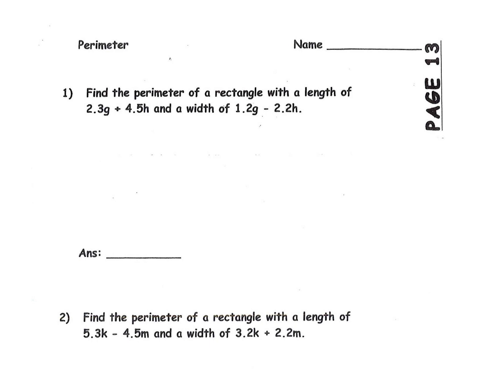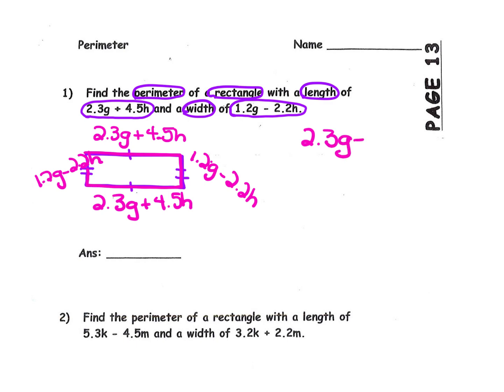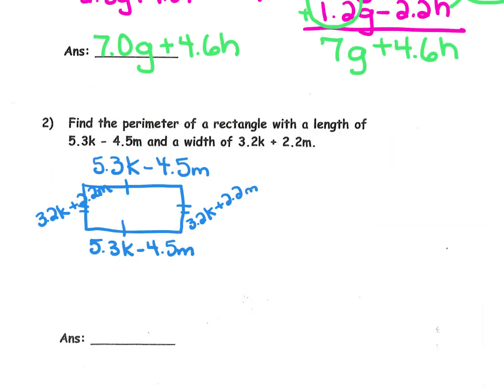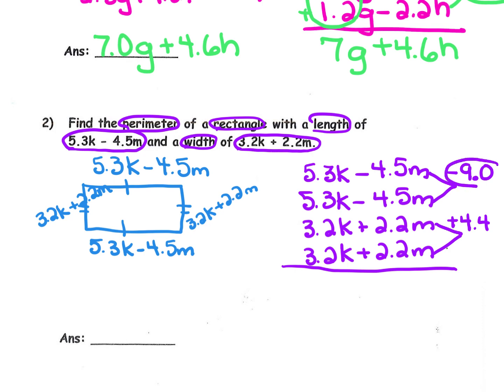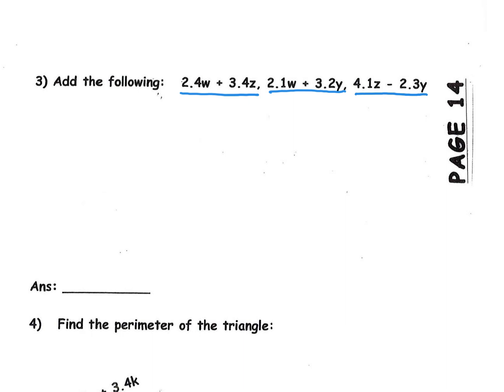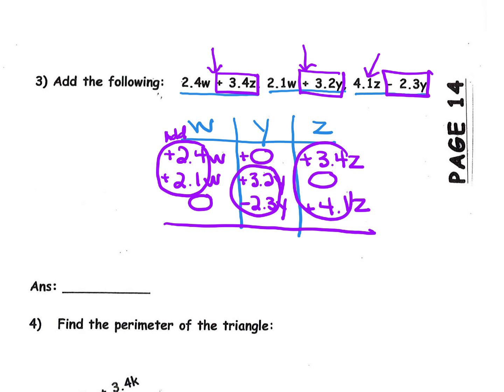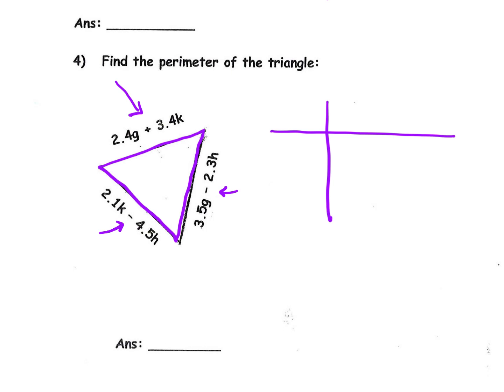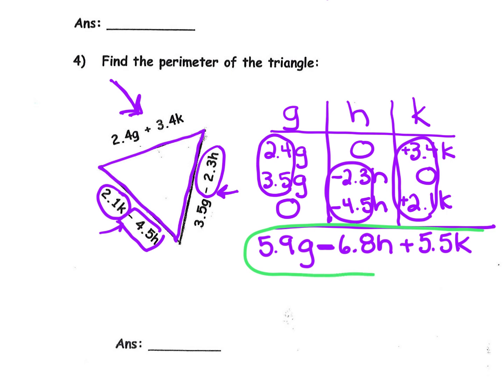Pages 13 & 14 - Term Combining